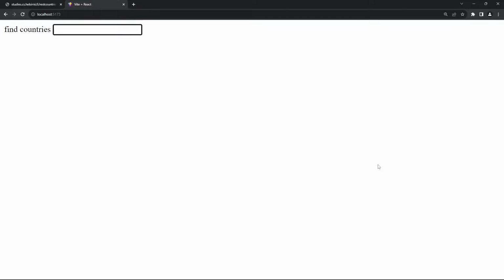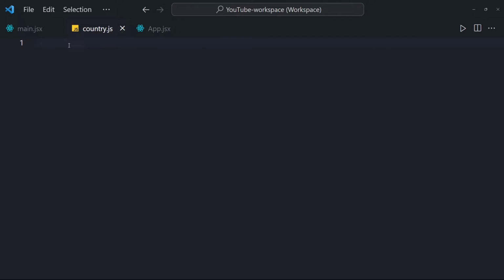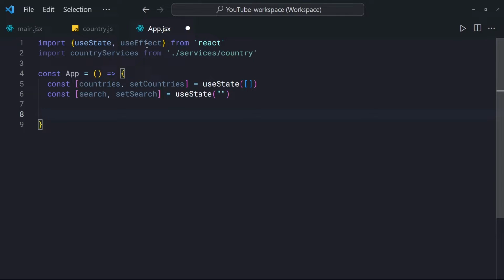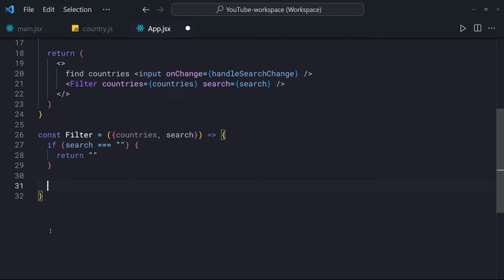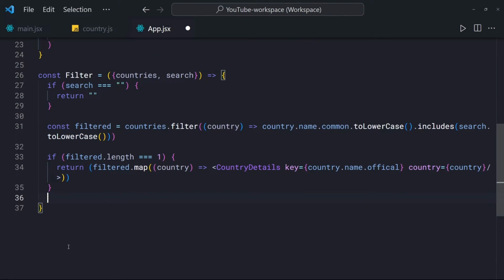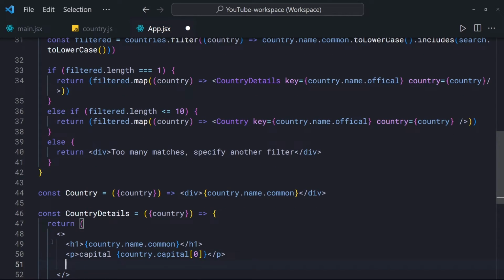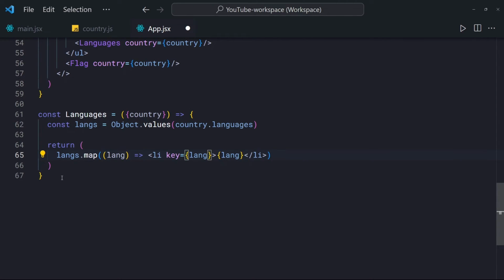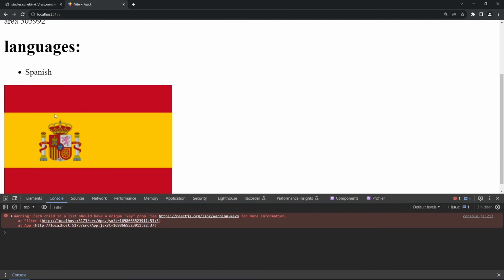React Project Using APIs - Modern Web Development #19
React Project Using APIs. Discover the intricacies of React development intertwined with the seamless integration of APIs in our latest YouTube tutorial. Unveil the process of crafting a dynamic and responsive web application using React.js, where we'll unravel the art of harnessing APIs to fetch and display real-time data. Dive deep into the fundamentals of React, from environment setup to executing API requests and rendering live data, empowering you to construct an interactive application seamlessly interacting with external data sources. Whether you're a novice exploring React's potential or an intermediate developer aiming to refine API integration skills, this tutorial offers a comprehensive guide. Follow our step-by-step instructions and code walkthroughs to craft a functional React project that dynamically interacts with APIs, unlocking the potential for engaging, data-driven web applications.